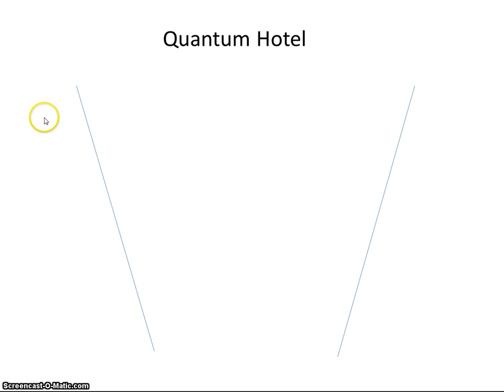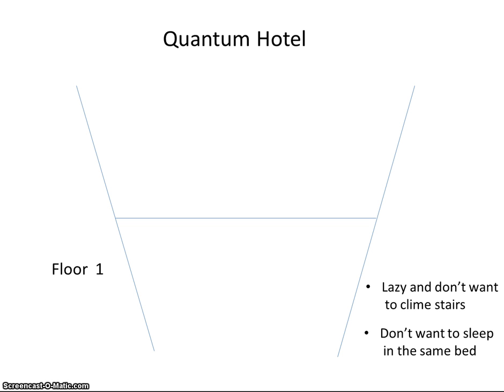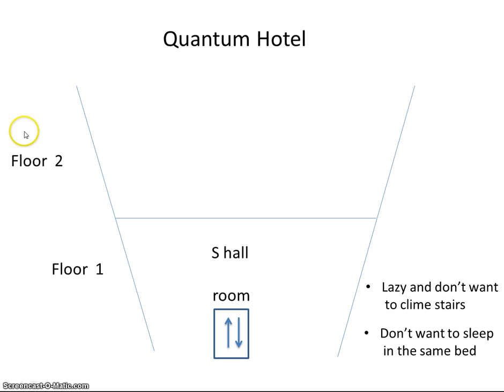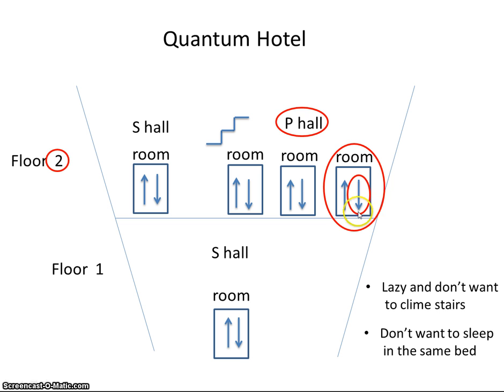#10 Quantum Hotel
This video introduces the idea of quantum numbers using an illustration.  This video is for 1st time learners